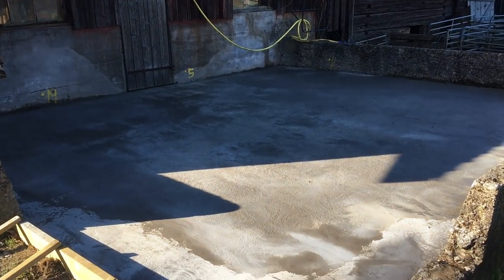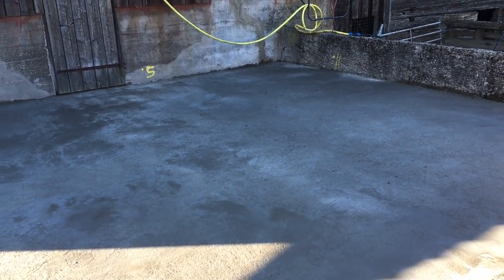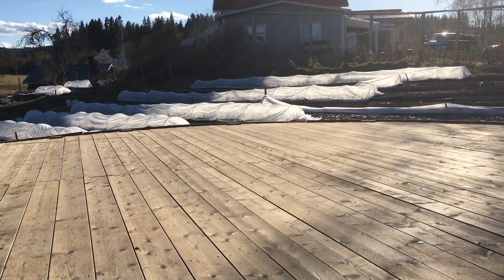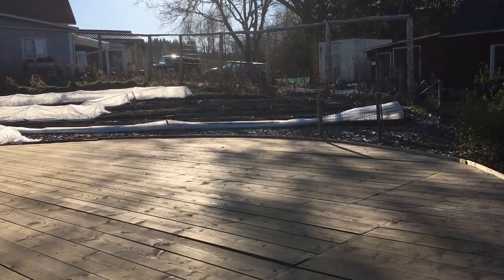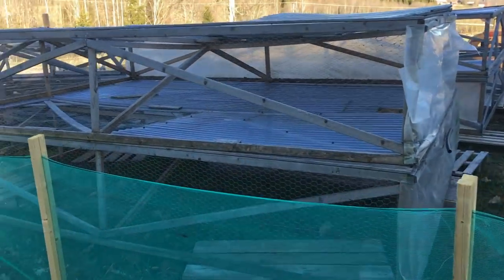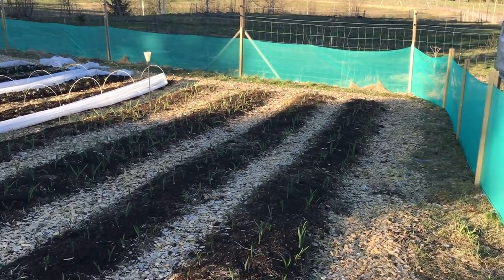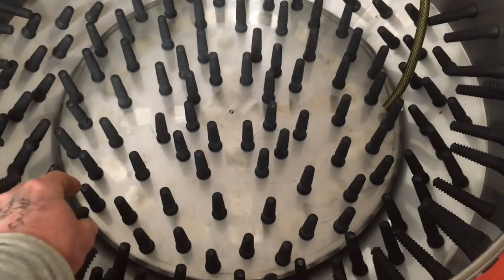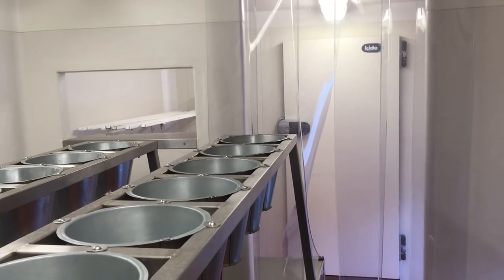S4 ● E37 Pigs making compost, broiler pens rolling, fika in the fields and building for 1000 years